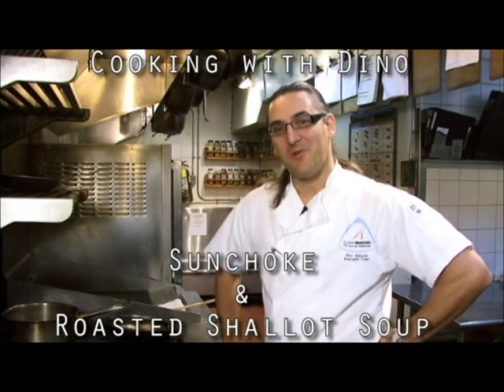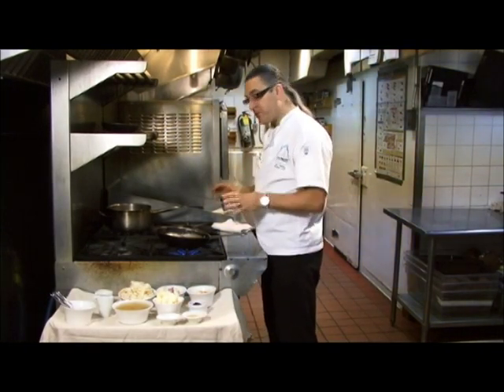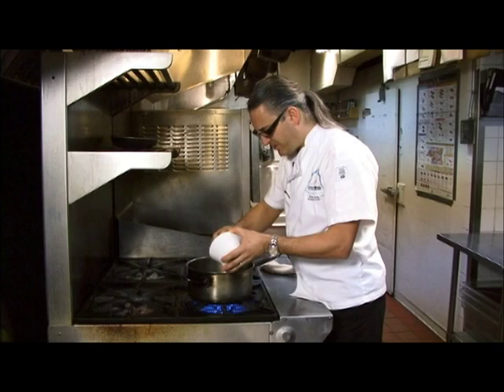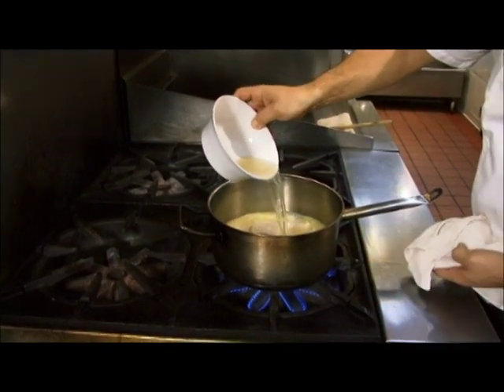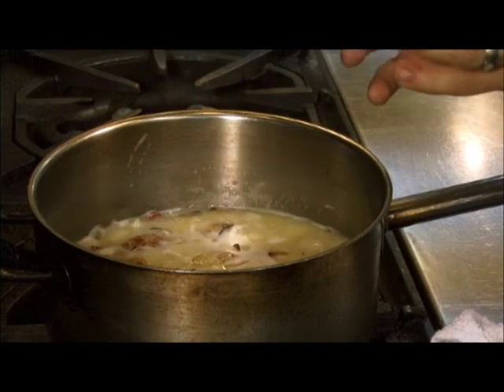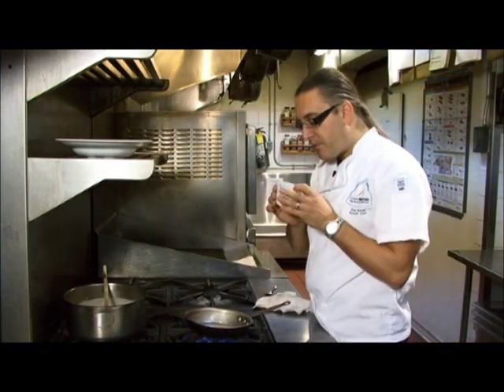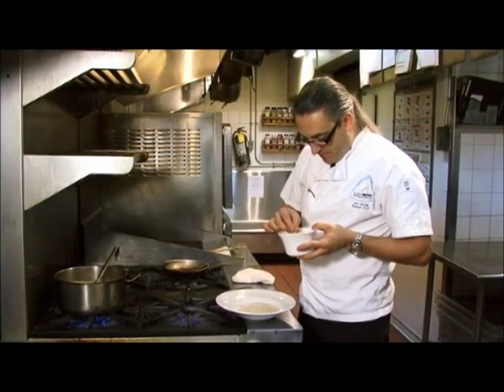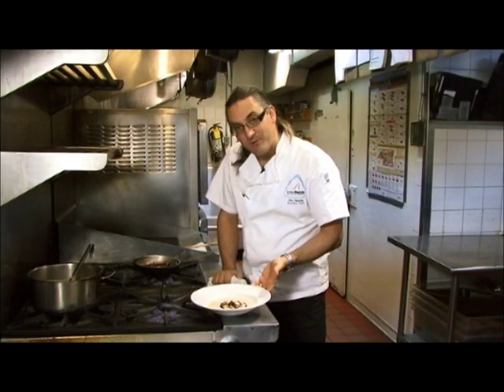Cooking with Dino - Sunchoke & Roasted Shallot Soup